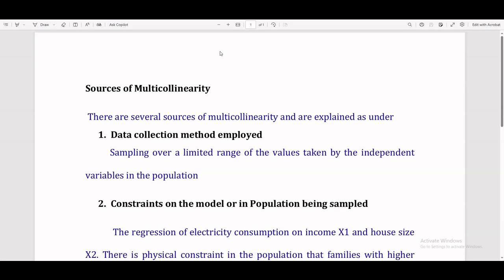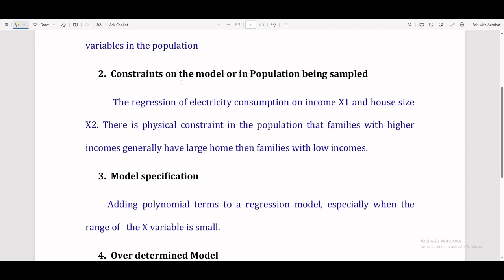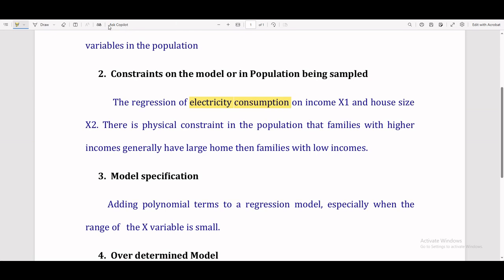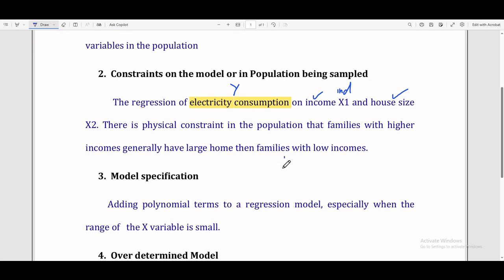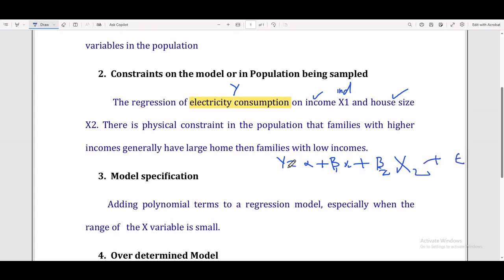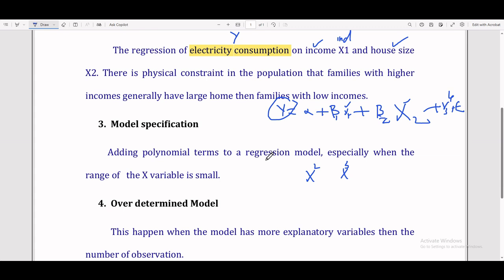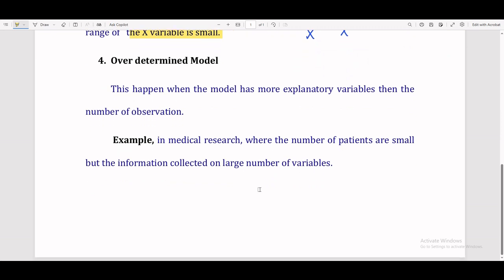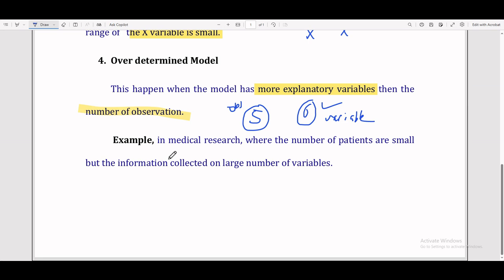sources of multicollinearity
# Statisticians Club, in this video, i explain the  source of multicollinearity